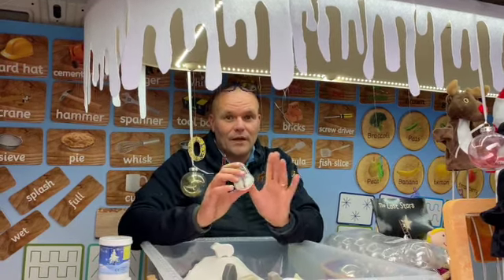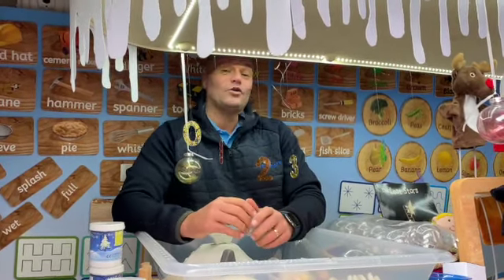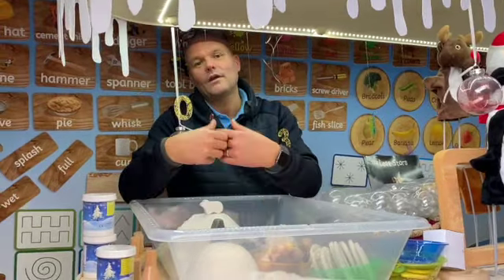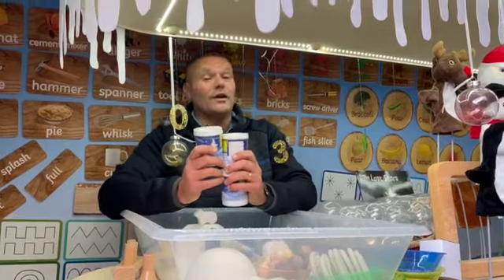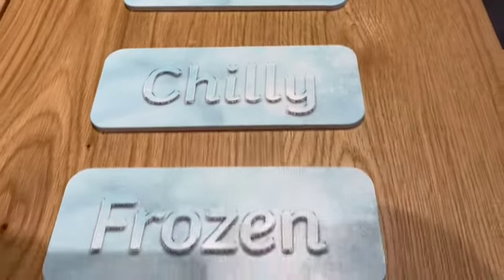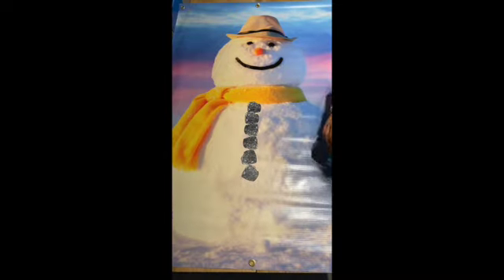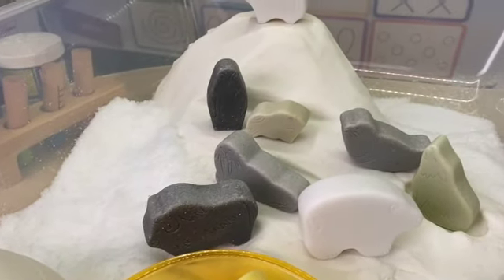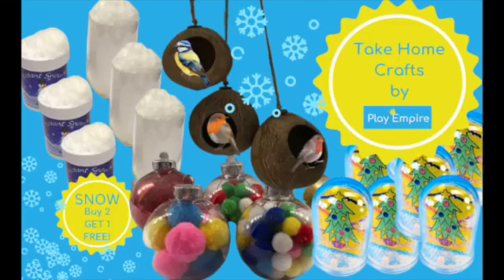WINTER VAN1 SD 480p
Play Empire announce some take home crafts for the Children this winter.